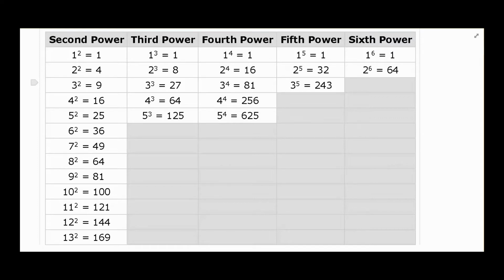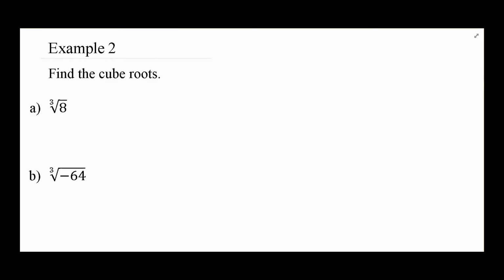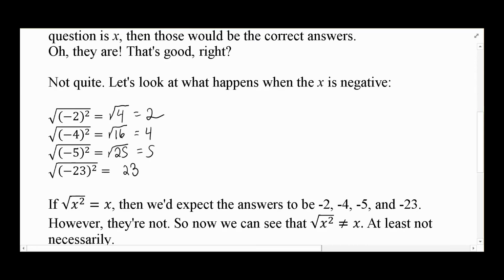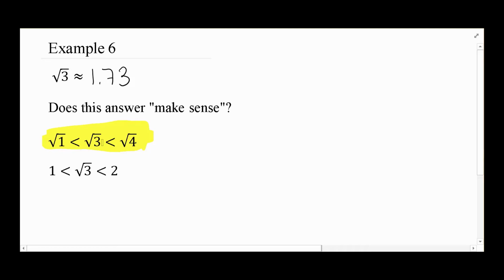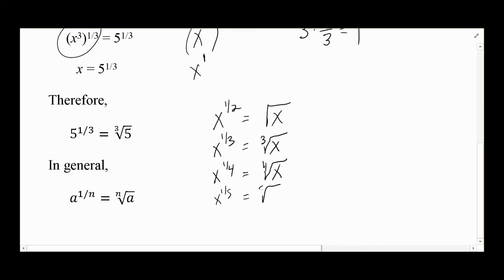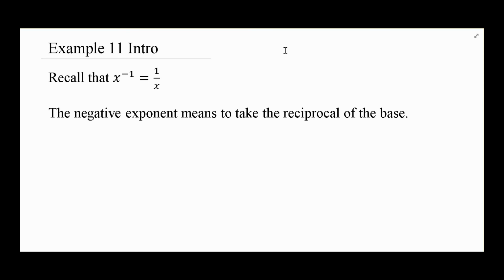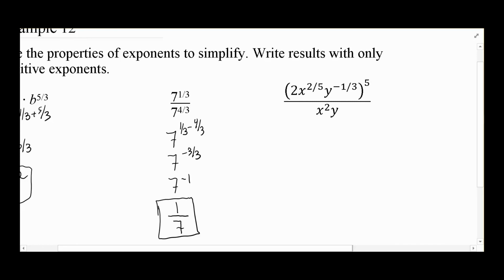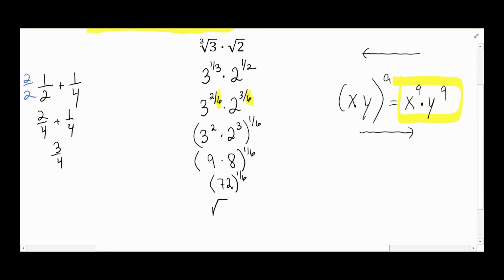Math 113 - Lesson 10